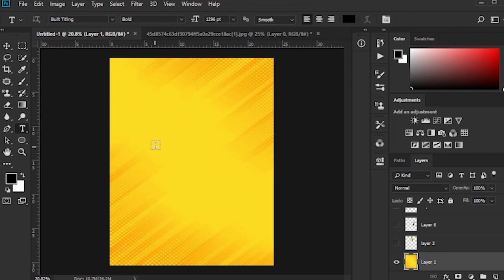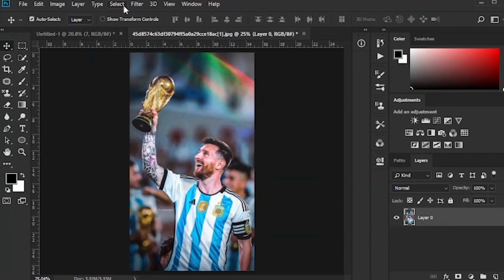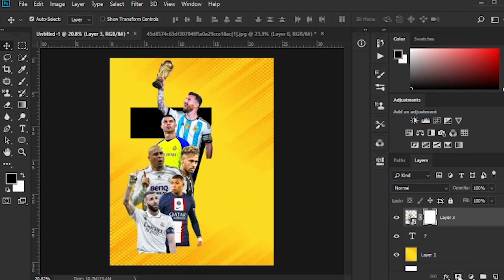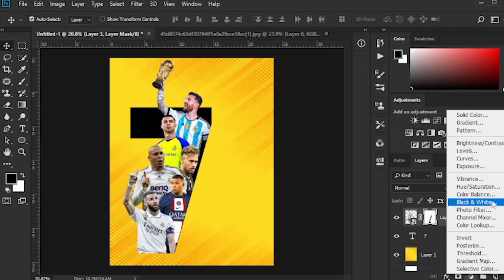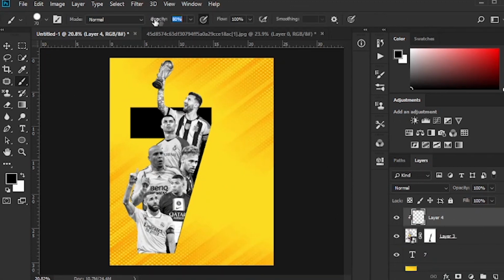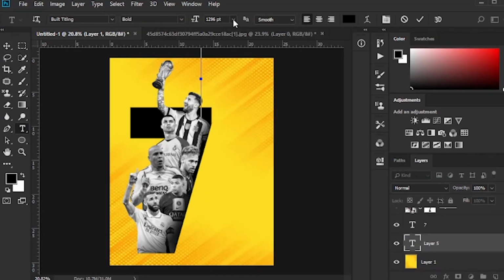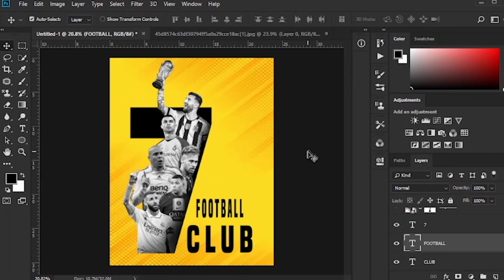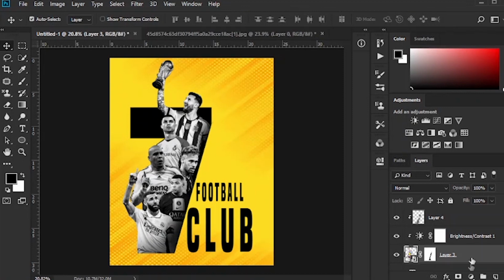poster design in photoshop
➤ REMEMBER:
✔ Like = Value
✔ Comment = Improve
tutorial photoshoptutorialforbeginners adobephotoshop tutorialphotoshop#